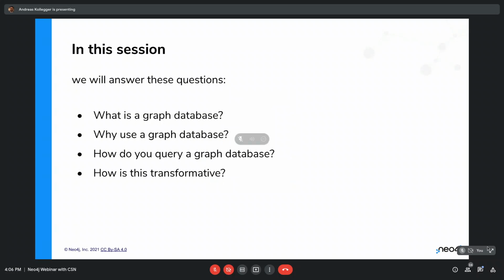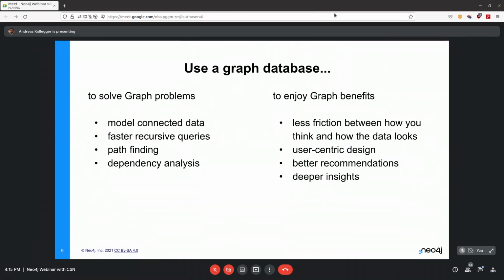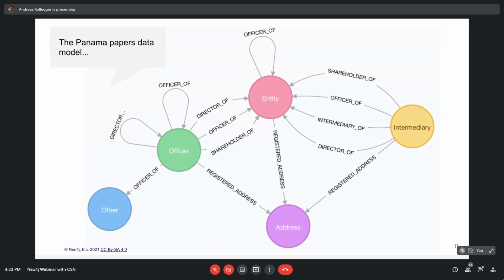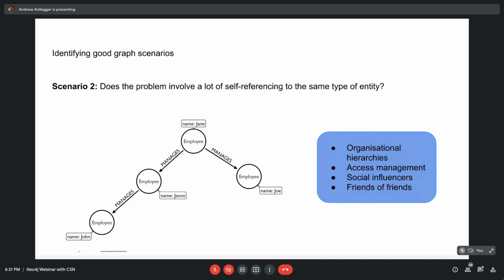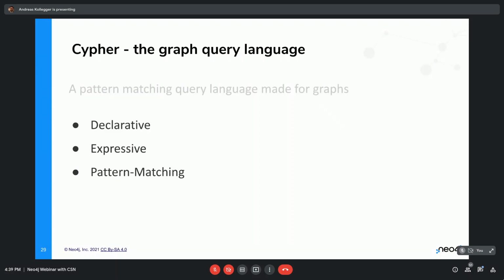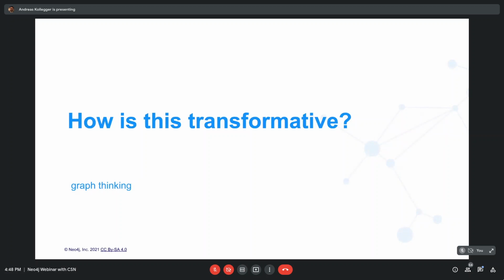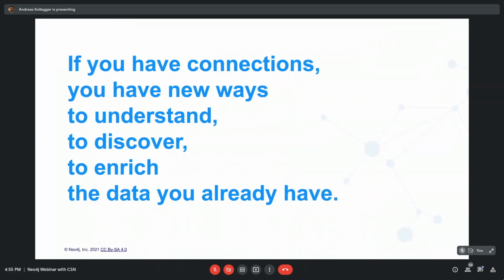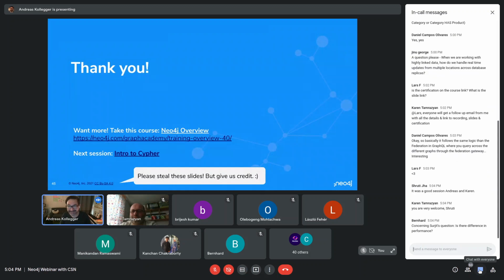Introduction to the graph database Neo4j by Andreas Kollegger